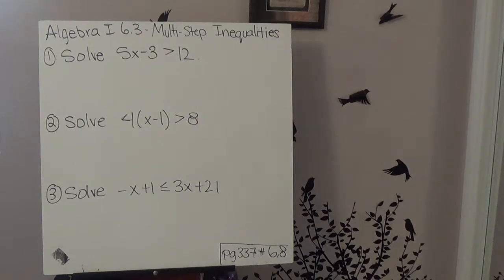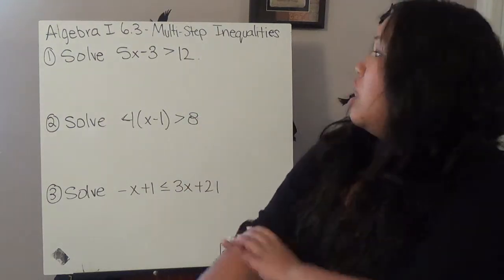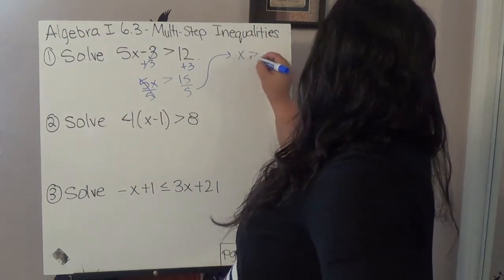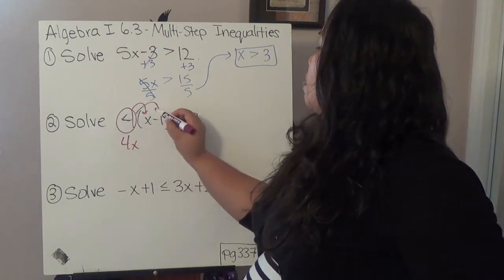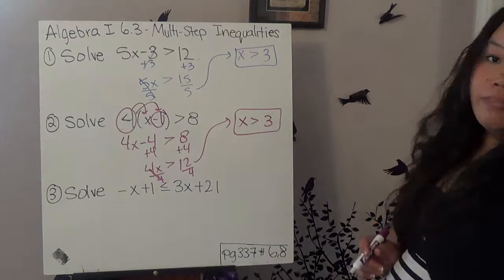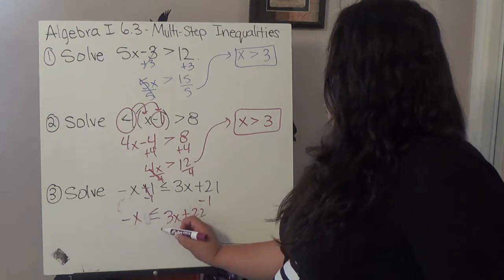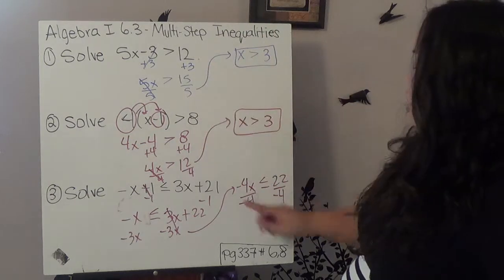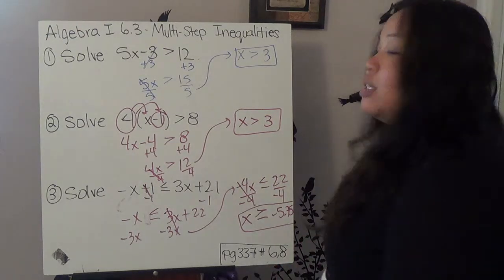Algebra I 6.3 Solving Multi Step Inequalities